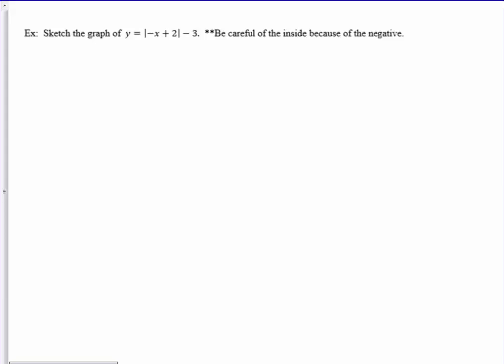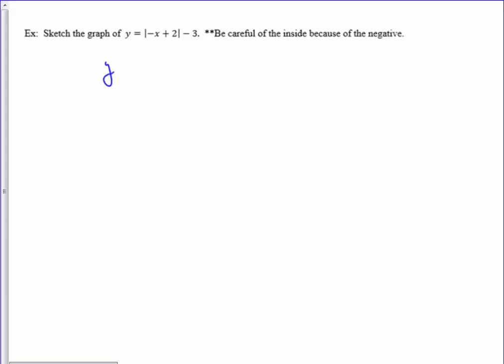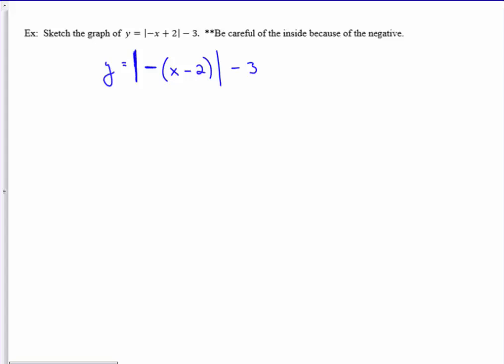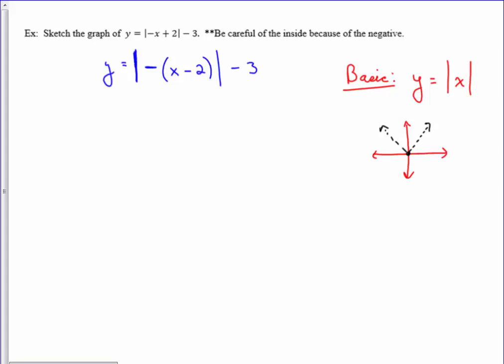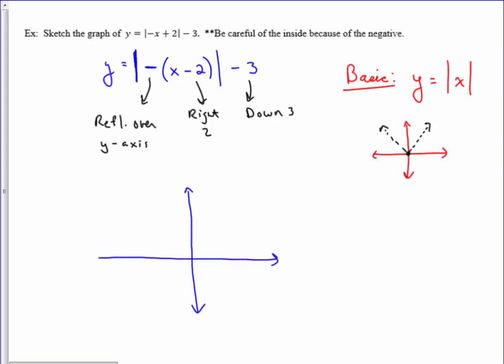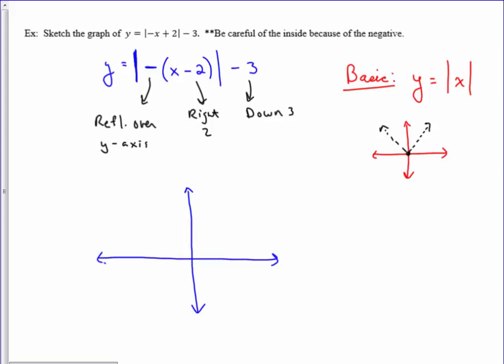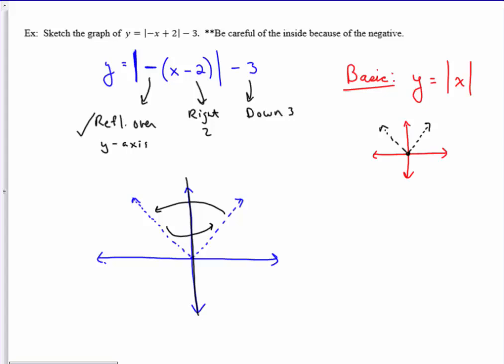Math 1314 - 2.5 Pg 66 - Ex 2